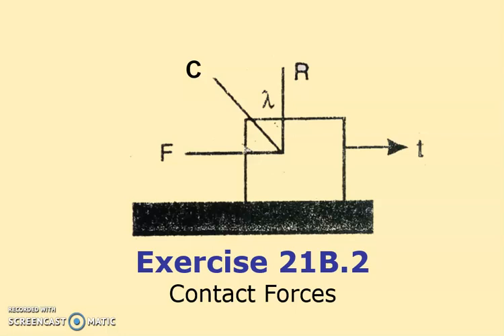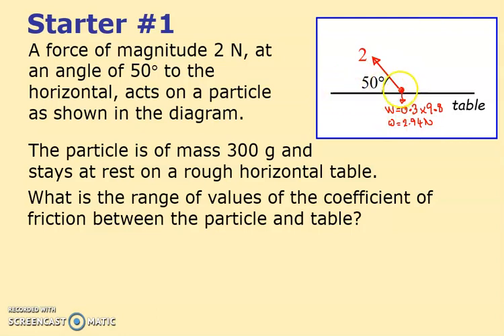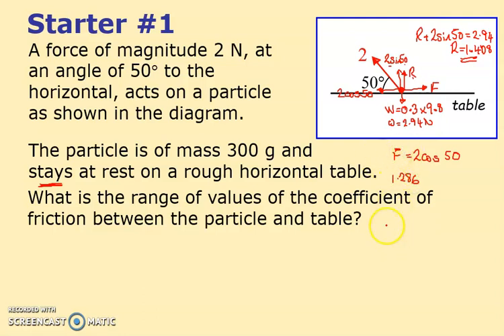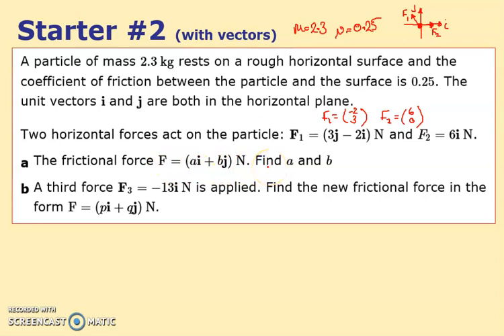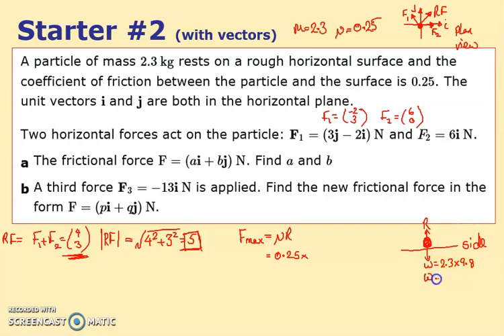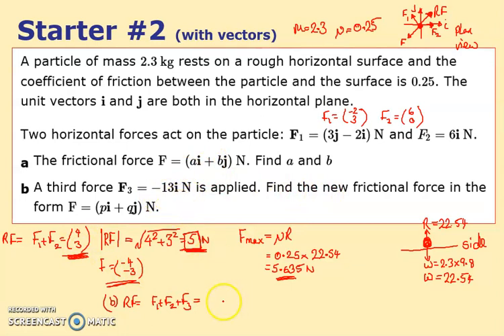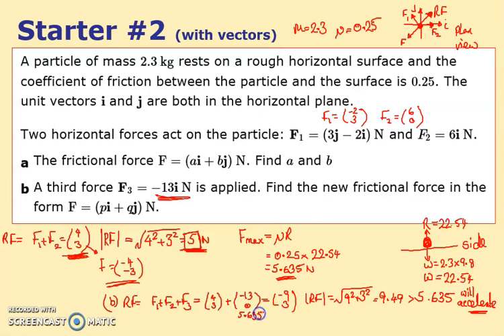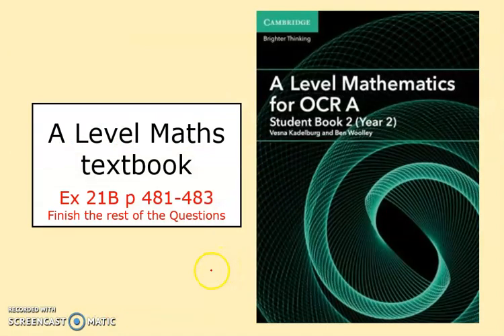Ex 21B.2 - Contact Forces - Y13 A Level Maths